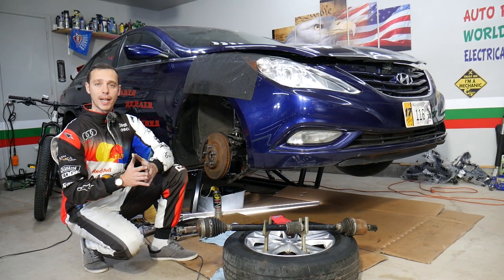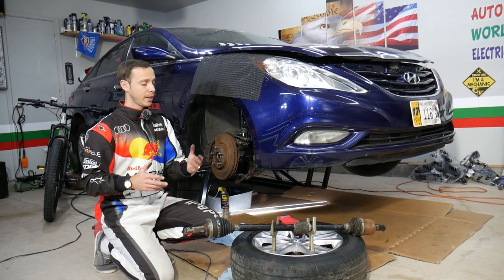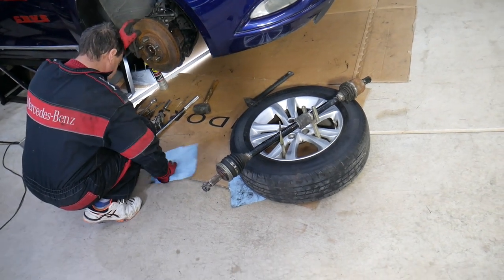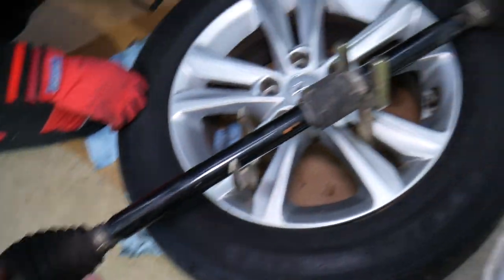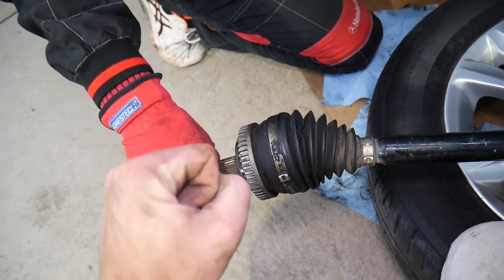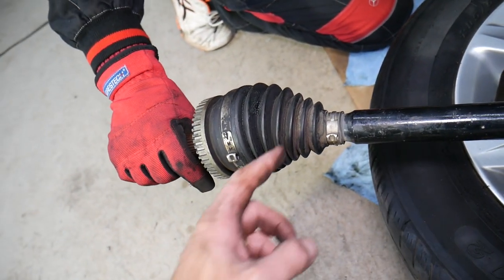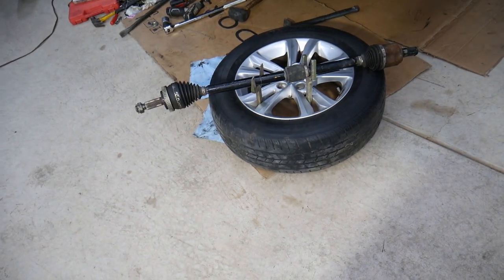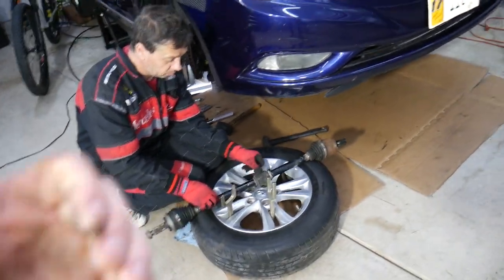HOW TO TELL WHICH CV AXLE SHAFT IS CLICKING ON HYUNDAI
If you have Hyundai and you want to know which cv axle is clicking when turning or steering on Hyundai we will explain that in this video. We demonstrated how to find out know which cv axle is clicking when turning or steering on Hyundai on 2013 Hyundai. We demonstrated how to know which cv axle is clicking when turning or steering on Hyundai Sonata but the same design and procedure may apply to multiple Hyundai models during the years. This video may be helpful on:
Hyundai Sonata Which CV Axle Shaft Is Clicking When Turning Steering
Hyundai Santa Fe Which CV Axle Shaft Is Clicking When Turning Steering
Hyundai Tucson Which CV Axle Shaft Is Clicking When Turning Steering
Hyundai Elantra Which CV Axle Shaft Is Clicking When Turning Steering
Hyundai Veloster Which CV Axle Shaft Is Clicking When Turning Steering
Hyundai Genesis Which CV Axle Shaft Is Clicking When Turning Steering
Hyundai Accent Which CV Axle Shaft Is Clicking When Turning Steering

Check Fitment for your Car:
► CV Axle Kit